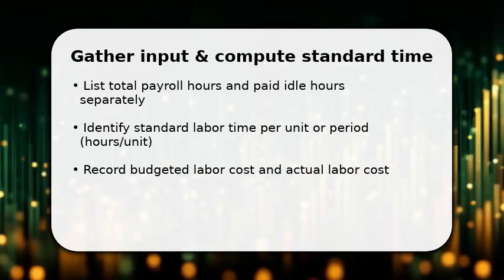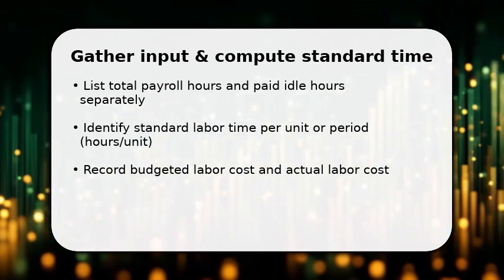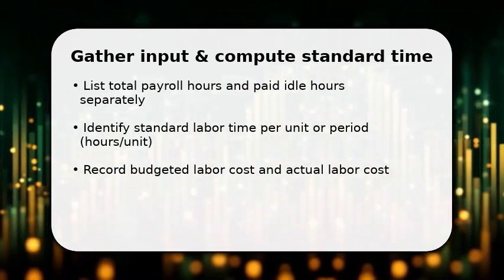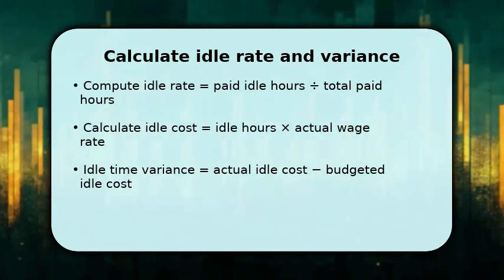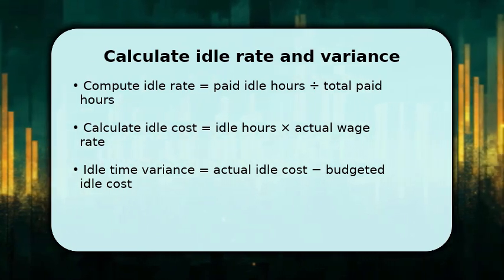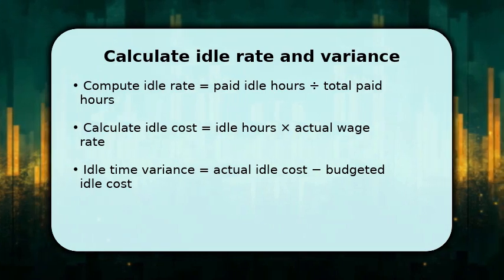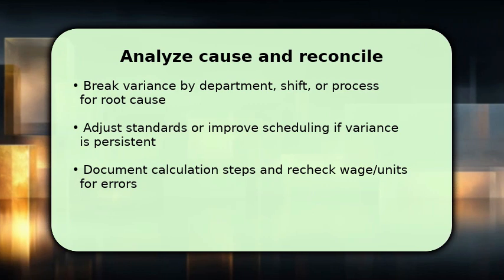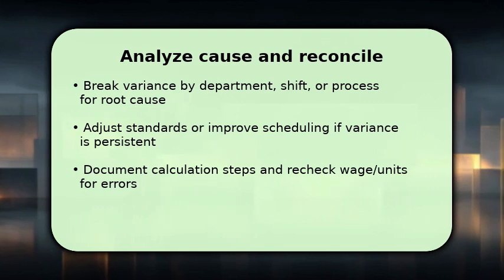How to Calculate Idle Time Variance (updated)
Dive into the essentials of calculating idle time variance in manufacturing and beyond. This video will guide you through understanding what idle time is, why it's important to track for efficiency improvements, and how exactly these calculations can be performed using industry-standard methods.

idle time variance, manufacturing efficiency, time studies, work measurement techniques, operational productivity, lean manufacturing, variance analysis, employee idle periods, process optimization, benchmarking performance metrics